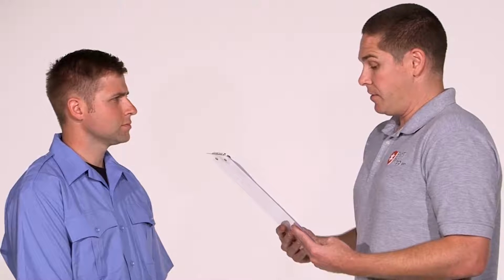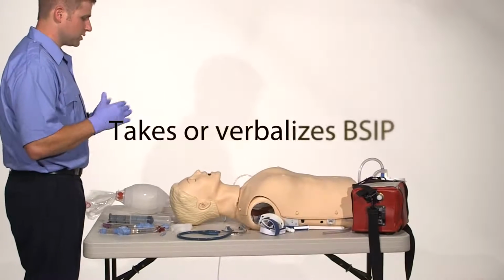Supraglottic Airway Device